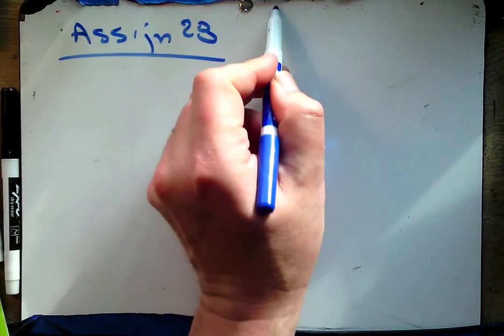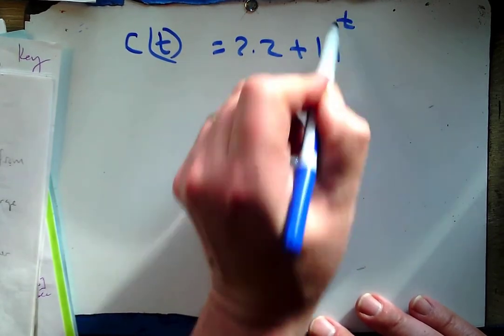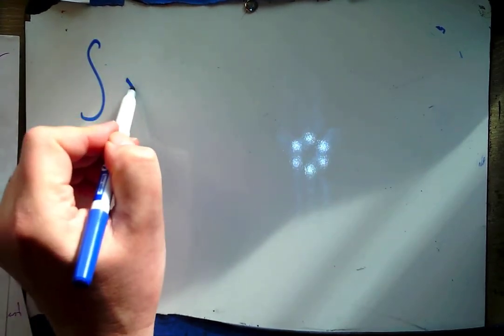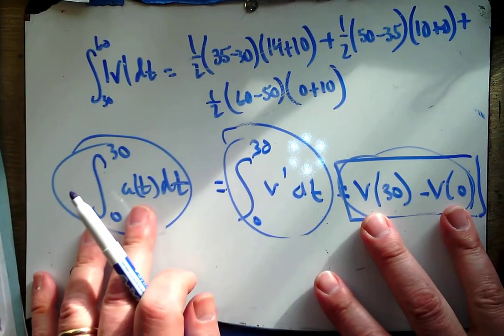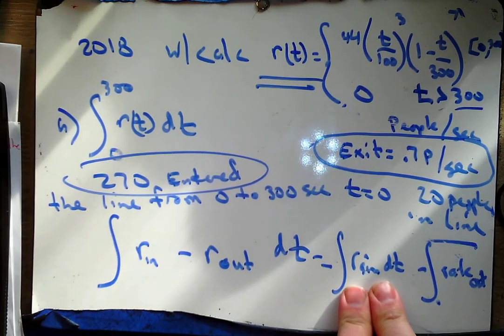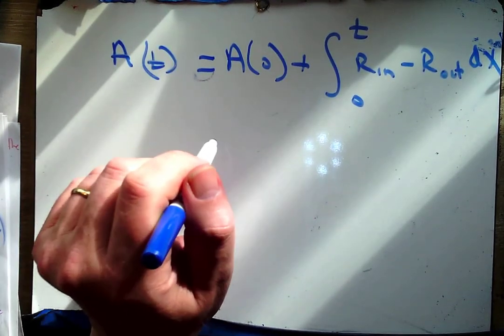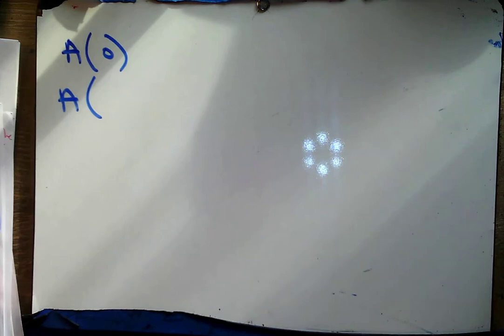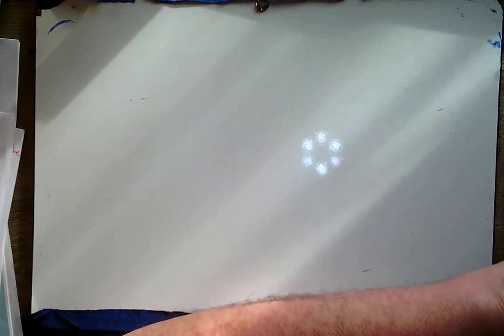chap 8 assign 28 integral as net change II